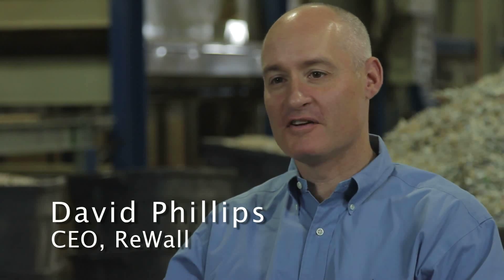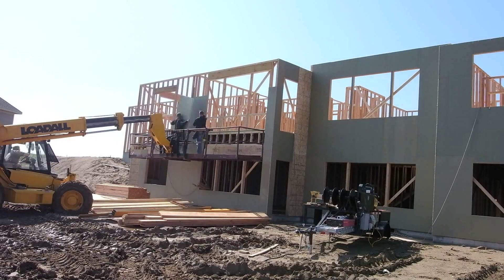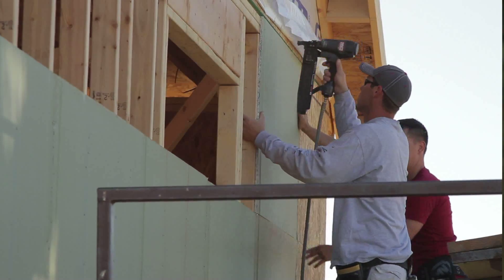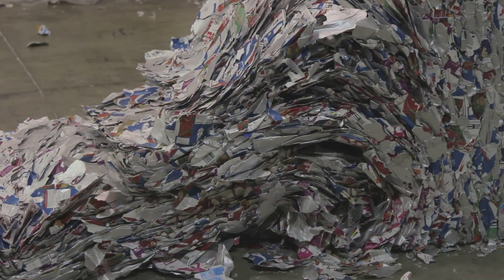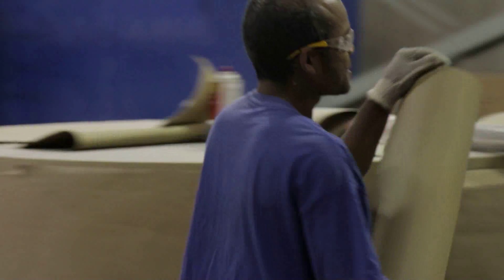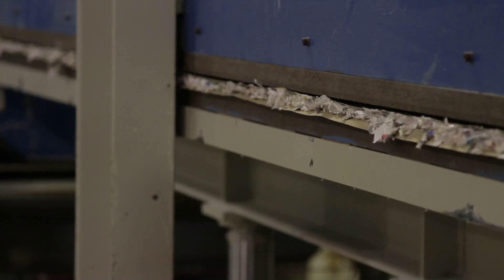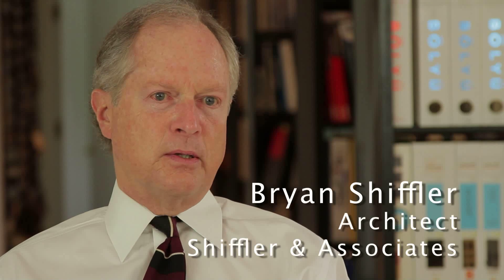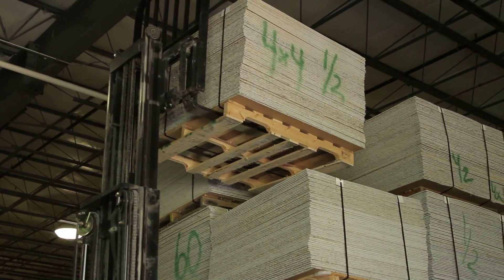The ReWall Story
The ReWall Company, LLC uses a proven European technology to recycle polyethylene-coated cups, cartons, and their components into building materials. The first U.S. ReWall products are manufactured in Des Moines, Iowa, and distributed nationally. Almost all of our inputs are sourced within 500 miles of our production facility.

We help recycle some of the 2 million tons of polyethylene-coated cartons and cups that enter landfills every year. Those products were first recycled in Europe through a process that has a smaller carbon footprint and is more efficient than alternative processes that require stripping away the plastic, removing the ink and salvaging the remaining paper. The manufacturing process is environmentally friendly and does not use added glue, water or chemicals. ReWall is 100% recycled.